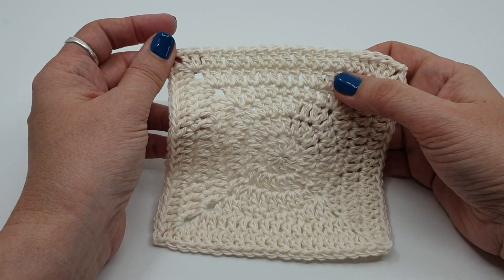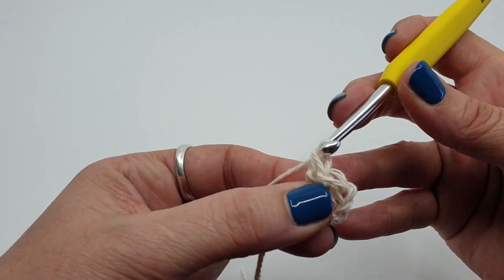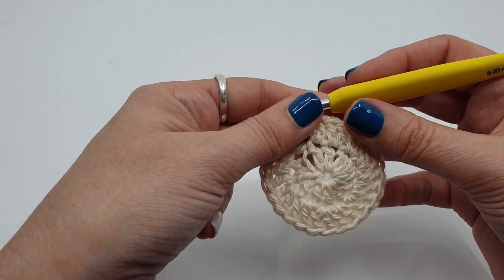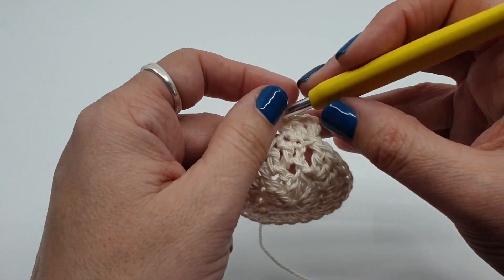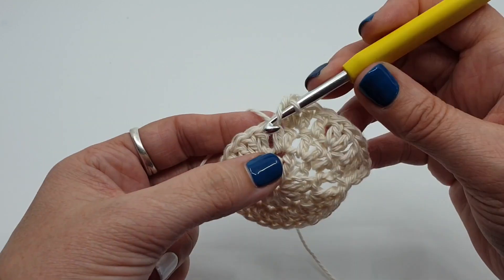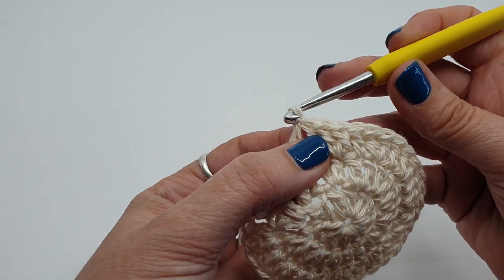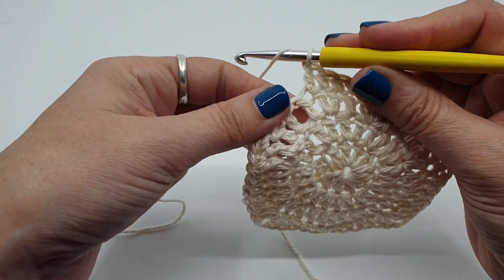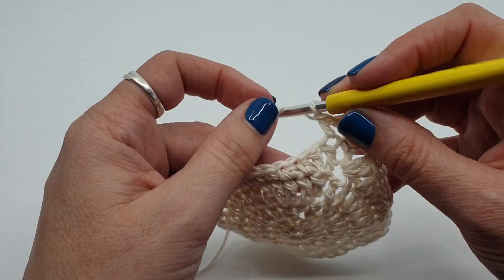Granny Square Academy by Shelley Husband Part 7 Circle Cindy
For info about Granny Square Academy, head to my website and look for the Granny Square Academy page.

Granny Square Academy is a 10 part master class in crochet taking your beginner granny square skills to the next level.

This is the video for part 7 of GSA.  The video is intended for use with the downloadable written pattern and extensive pattern help.